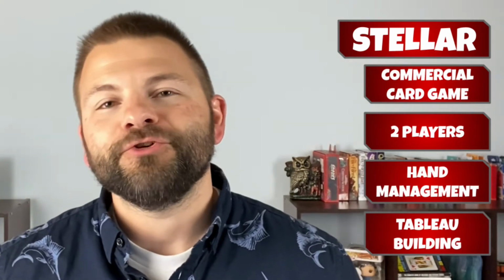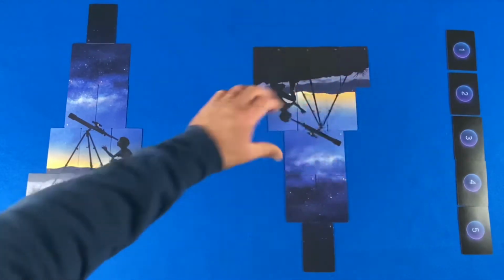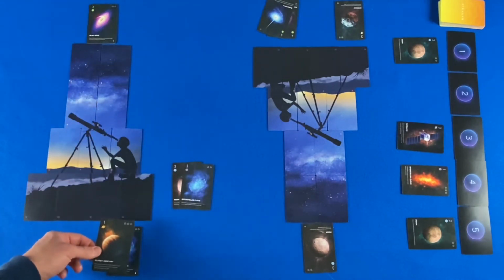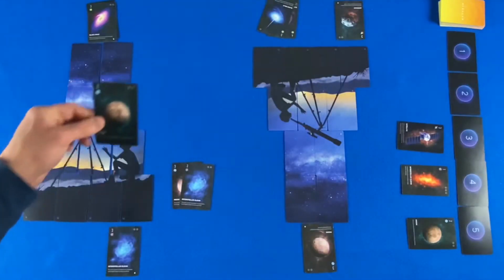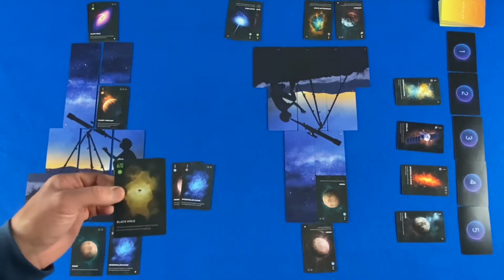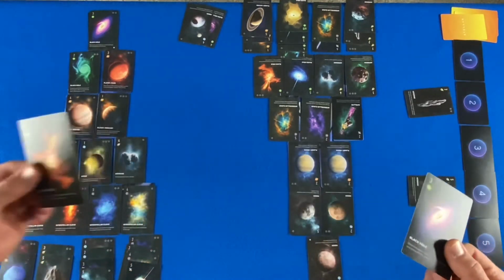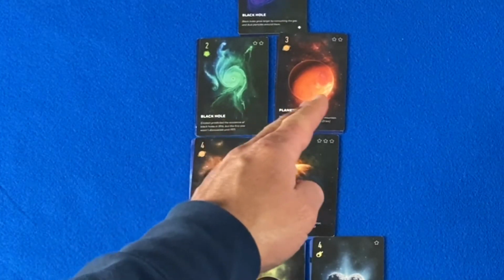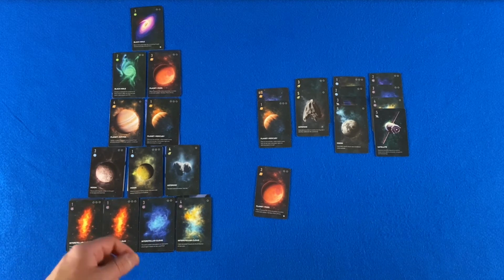Stellar Card Game - How to Play & Review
In this video, we show you what’s in the box, how to play, and my review of the game.

0:00 - Intro
0:40 - What’s in the box
4:33 - How to play
16:46 - Review

Here is my Discord of choice I am on here almost every day! Come join up, and we can play some games.

For a wonderful library of games to check out and learn to play, go see my friends